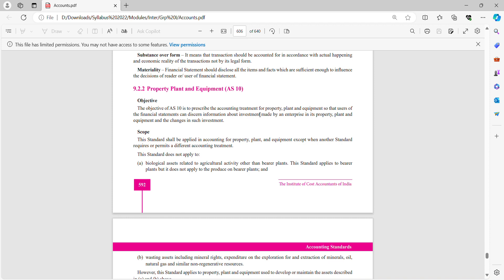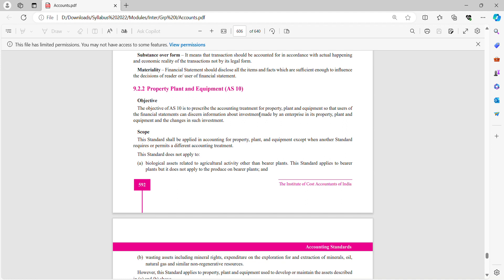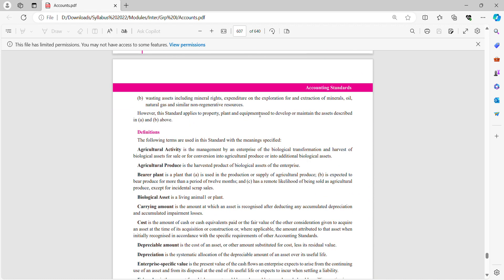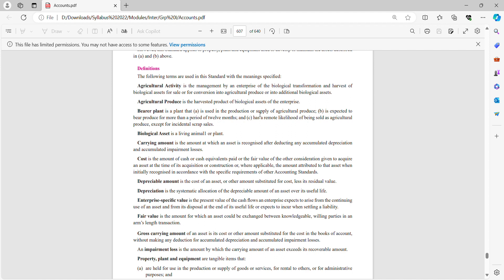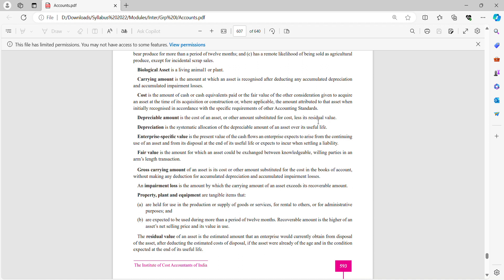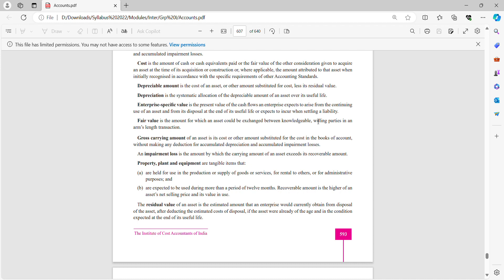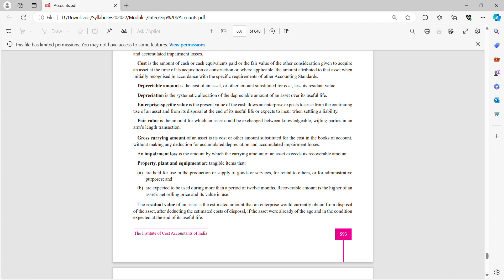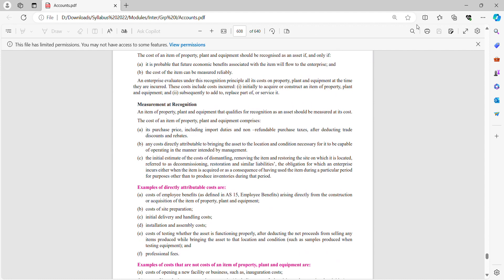CMA Inter -P6 FA - Syllabus 2022 - Module 9 Accounting Standard AS 2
CMA Inter P6 - Financial Accounting - Module 9 - Accounting Standard AS 2 - Syllabus 2022 Free Classes by CMA Pankti Veni